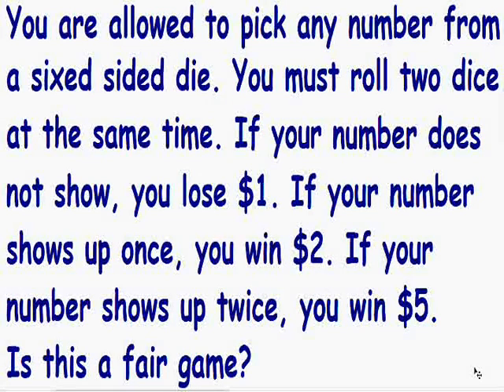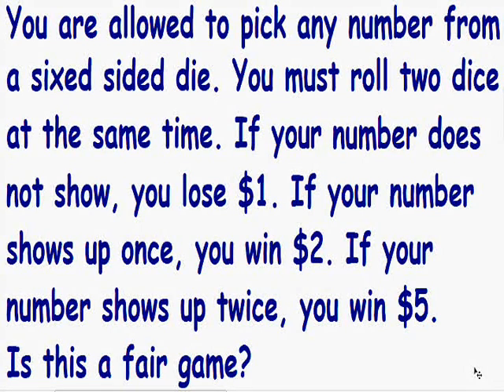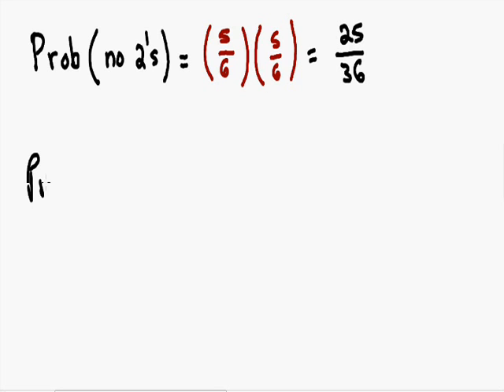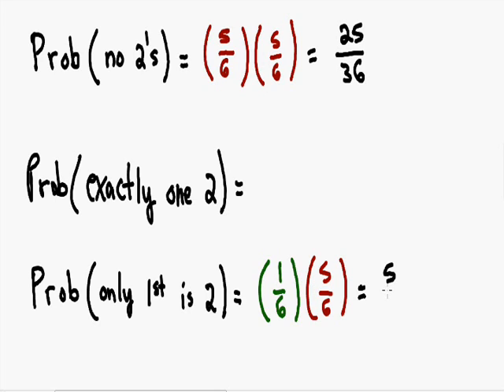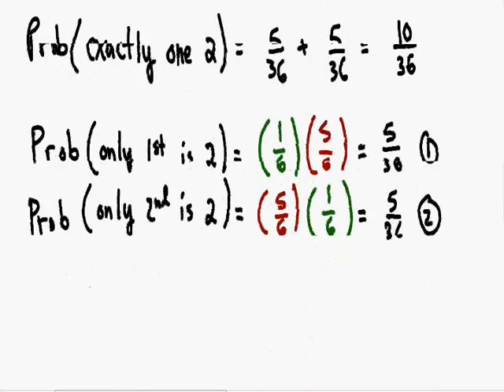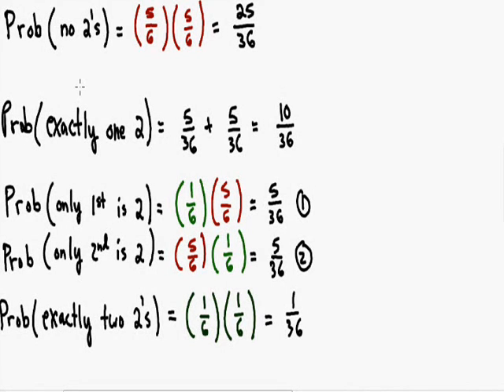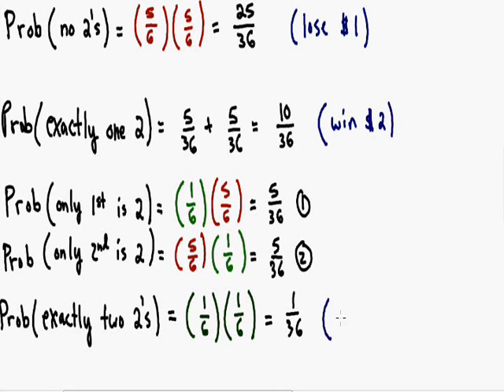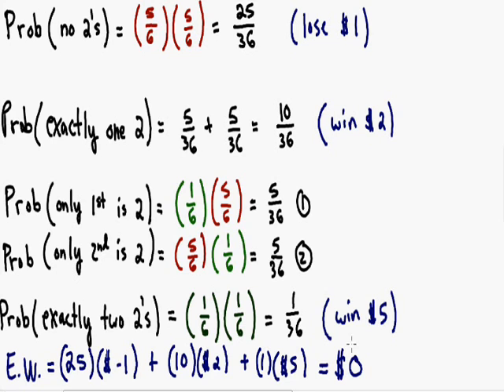Brain Teaser #3 - Roll the dice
Roll the dice, and you will win or lose money. Help me find out if this is a fair game. To view more brain teasers and all of my videos